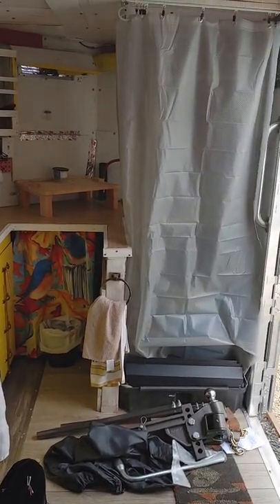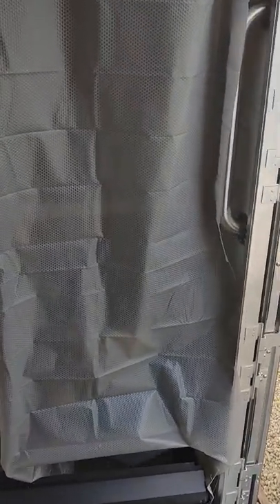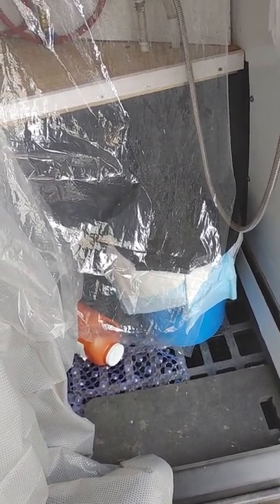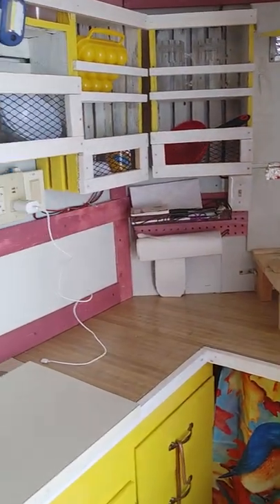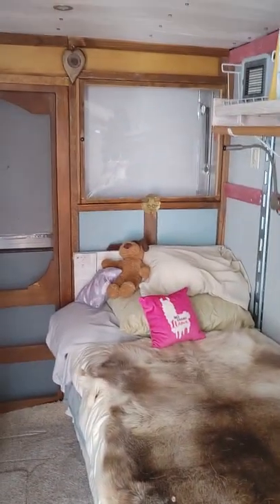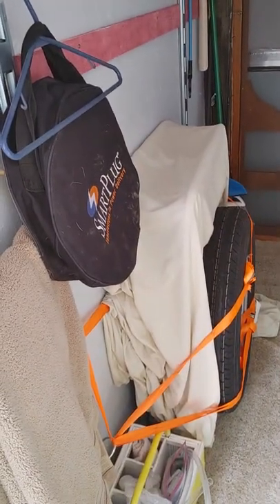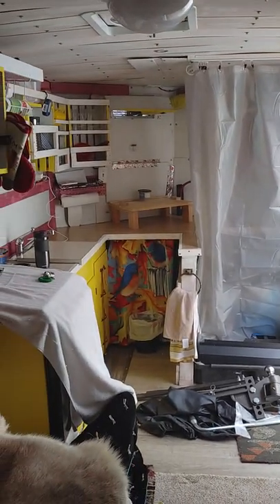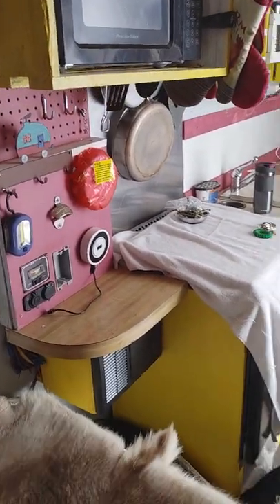crystal cargo trailer micro tiny home